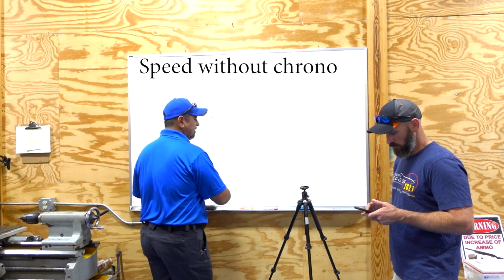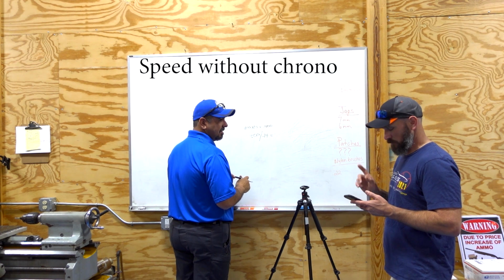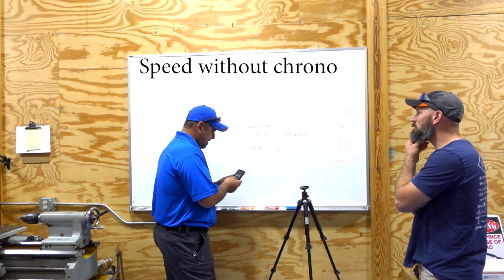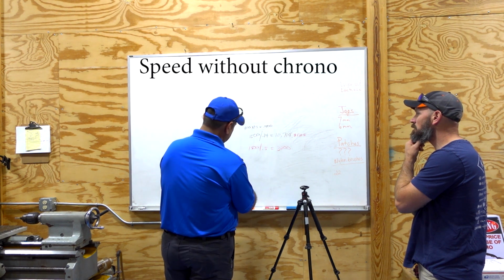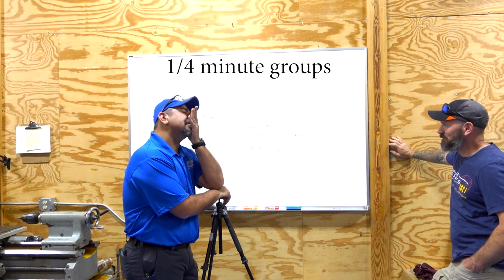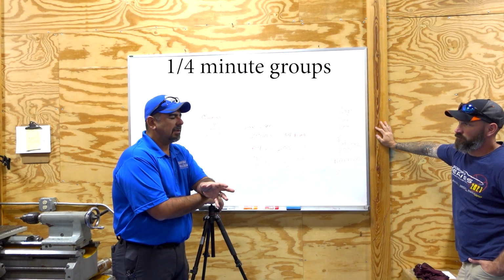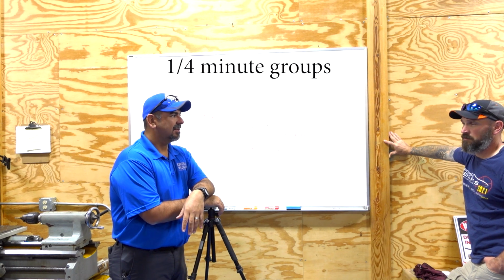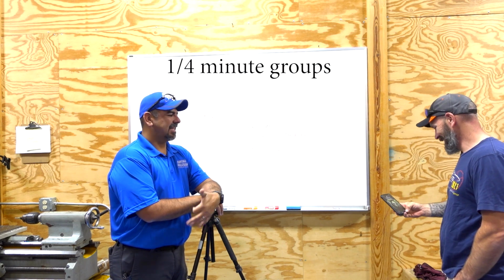BTS: April Fools 2022 planning